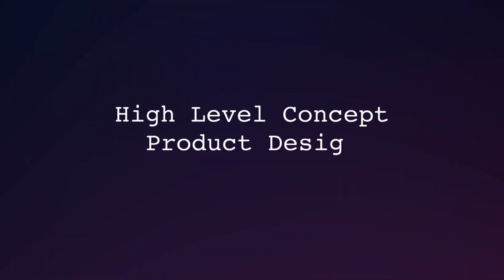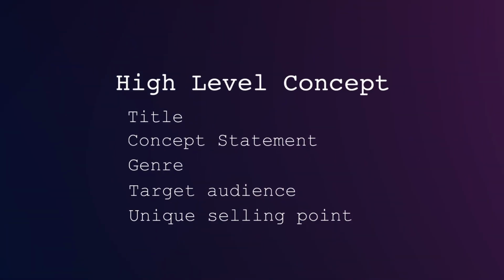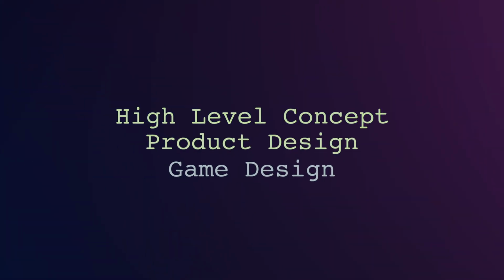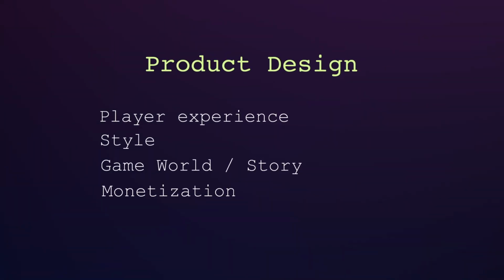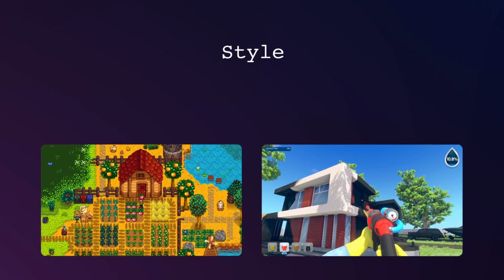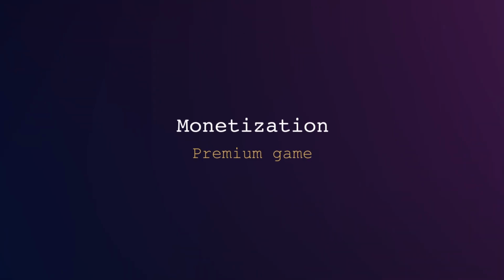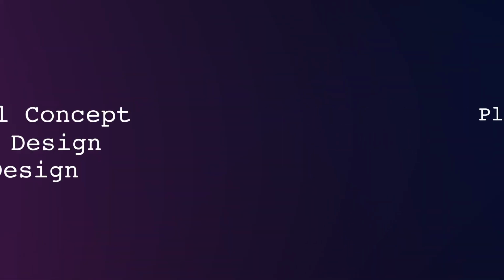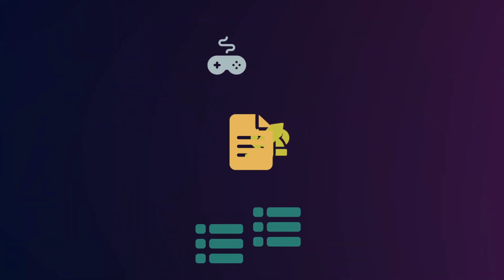Do I need a Game Design Document?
Writing a GDD is very valuable no matter how deep you are into making a game, or how seriously you are doing it!

Let me know what you think about the video in the comments down below! Cheers!

Font in thumbnail:
Alagard by Hewett Tsoi